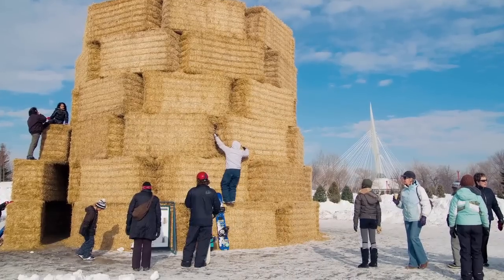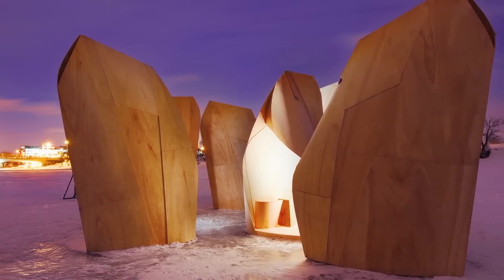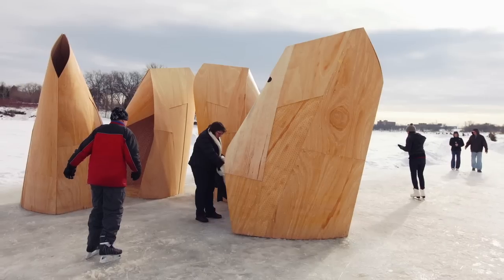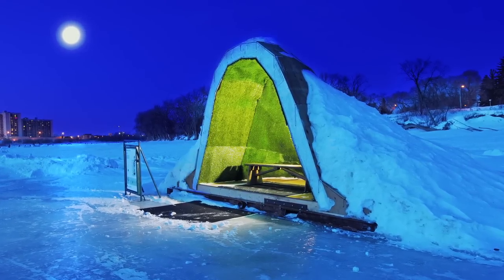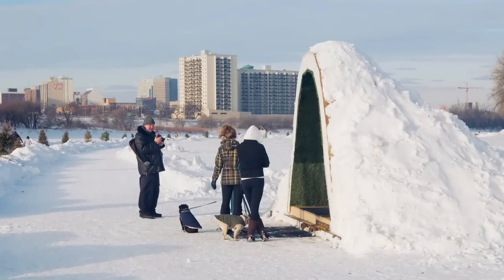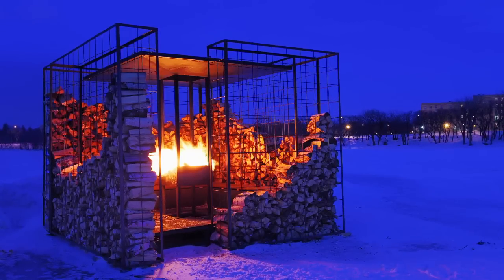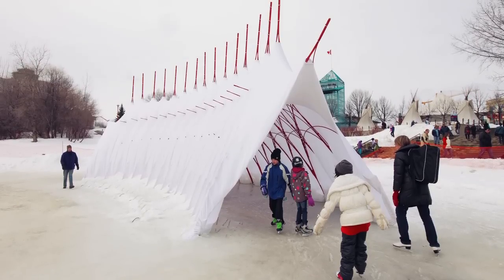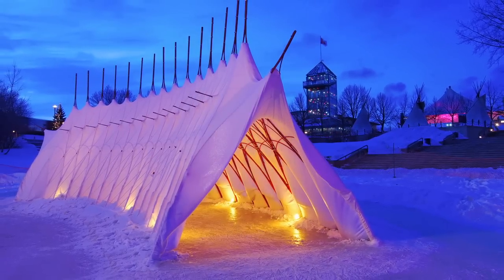Warming Huts v2011: An Art + Architecture Competition on Ice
Meet the artists and architects behind this year's warming huts.